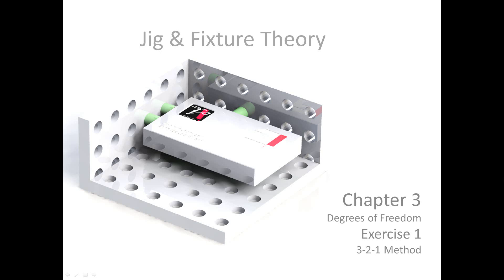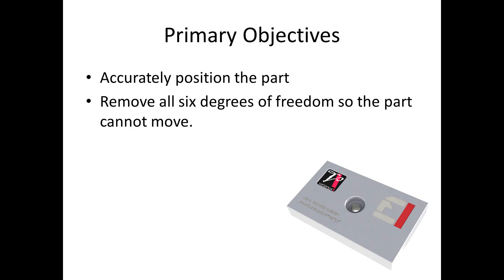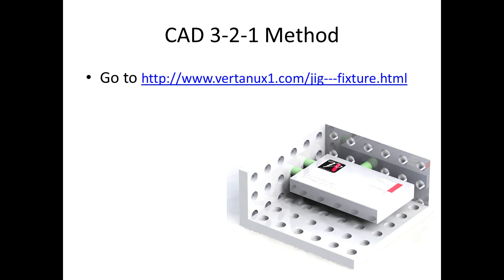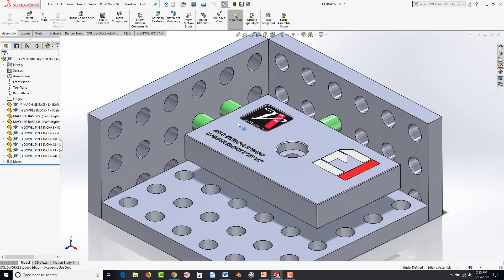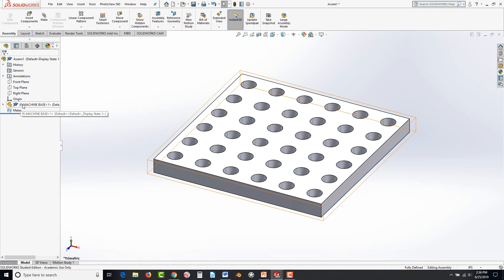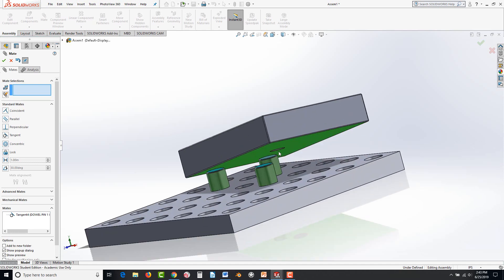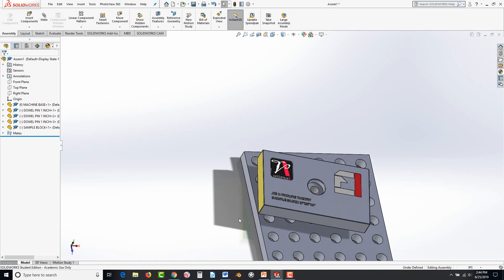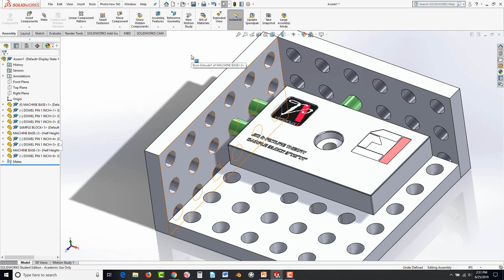E1 Jig & Fixture Theory - SolidWorks 2019 Tutorial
This exercise utilized the mate tools in SolidWorks 2019 to remove the six degrees of freedom of a part. This is a theory based exercise, used to introduce students to the 3-2-1 Principle.